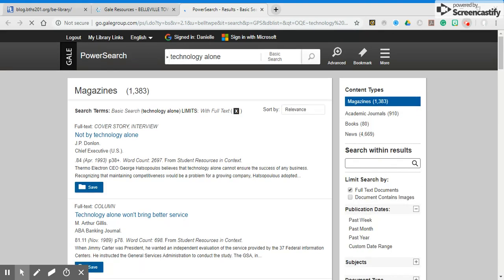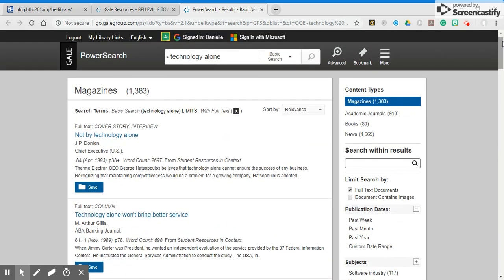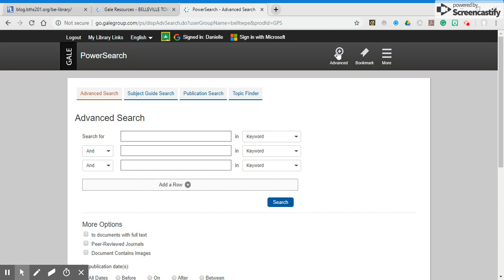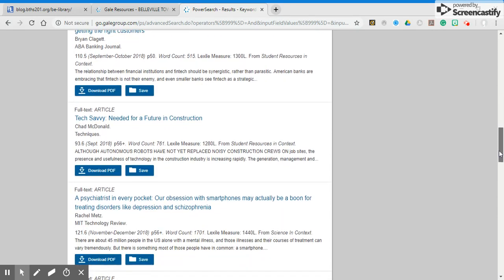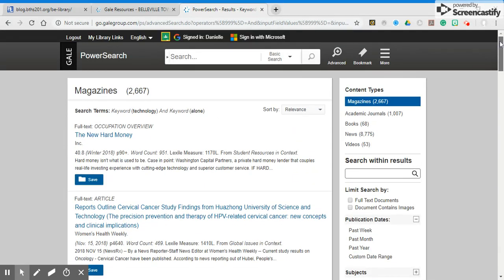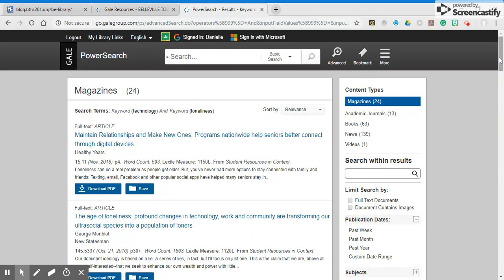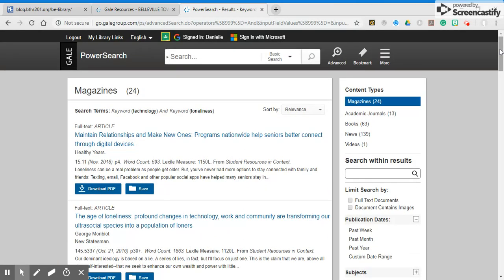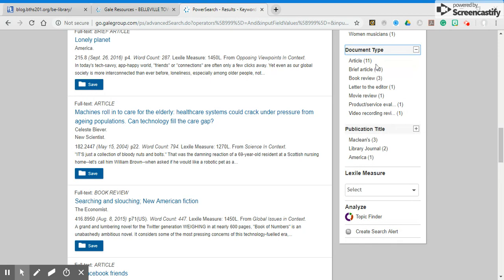How to Use Gale Power Search